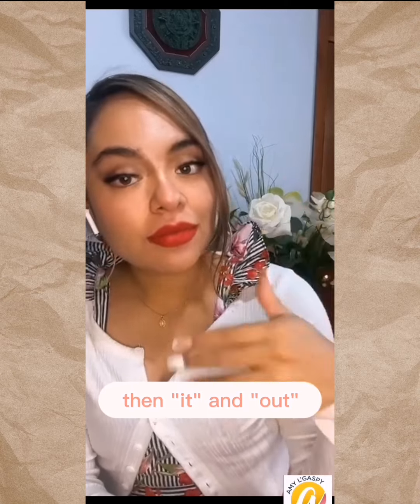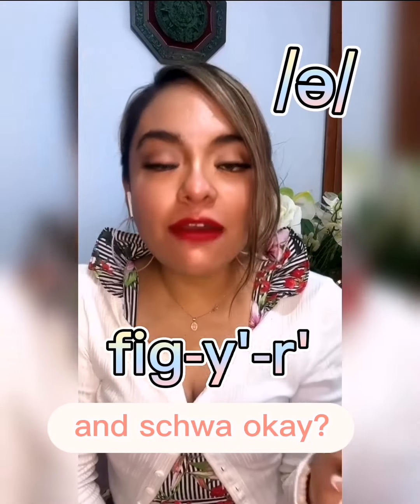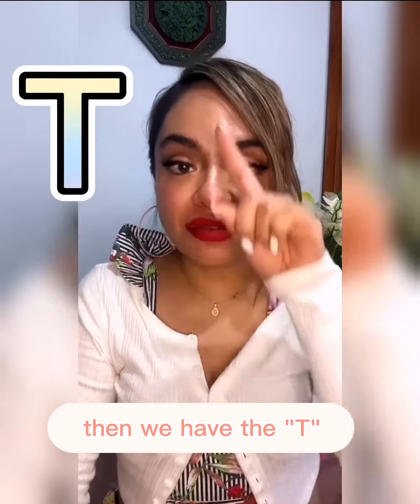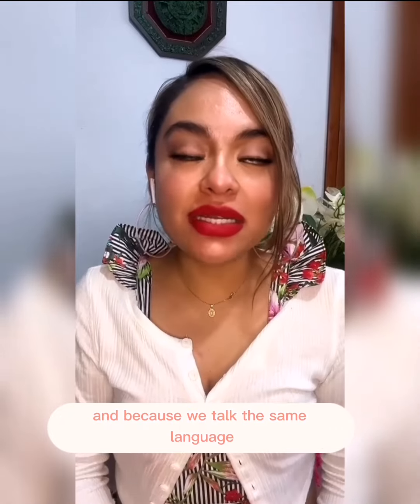FIGURE IT OUT (Pronunciation)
FIGURE IT OUT: Phasal verb with three sillables but it sounds like only one. What is going on here? You can figure it out by watching this video.

This is me!